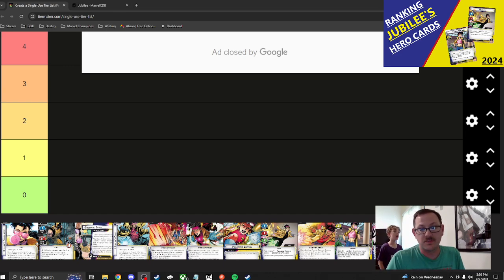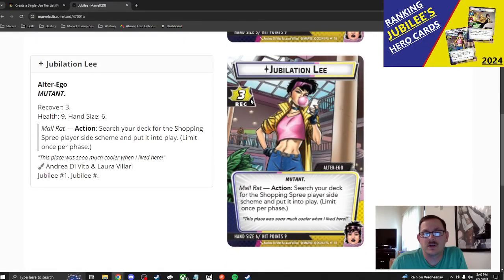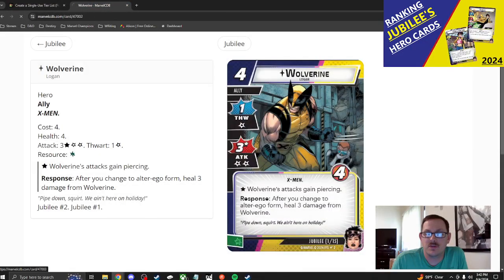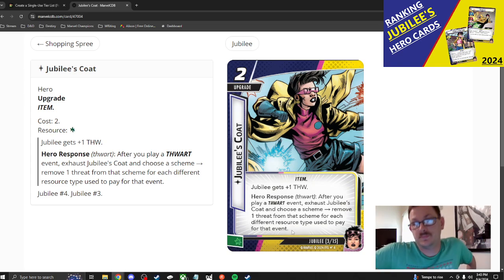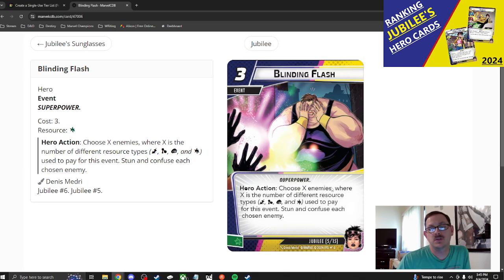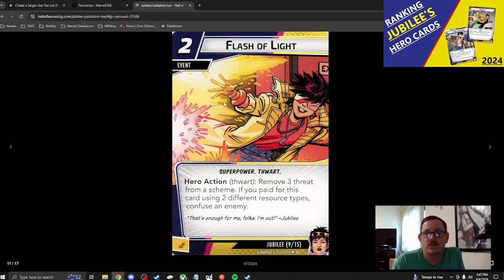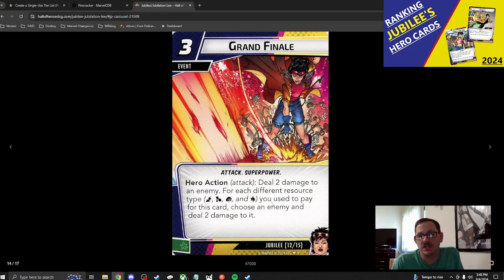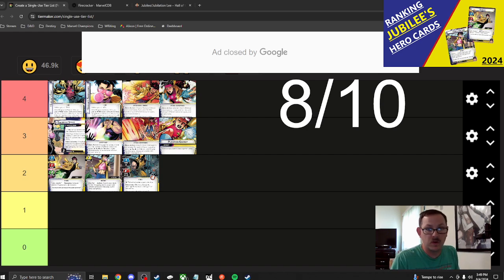2024: Jubilee's Hero Cards Ranked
Join me as I rank Marvel Champions Jubilee's Hero Card's after playing four different scenarios with her! Do you agree with my rankings? What do you think of her hero cards? Enjoy!